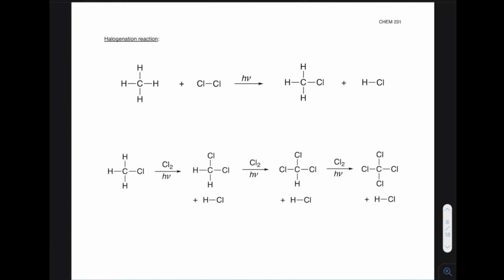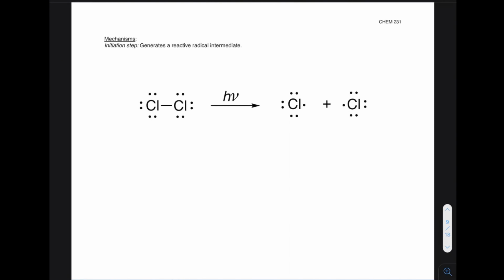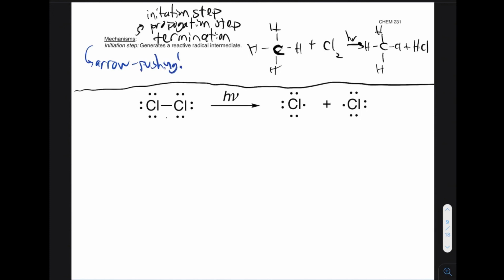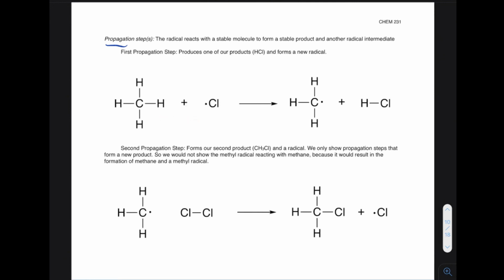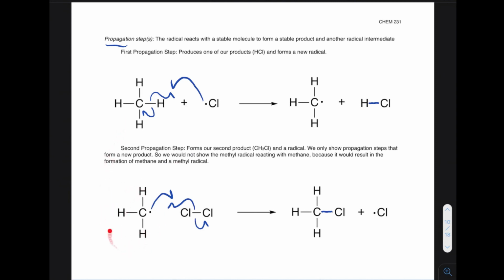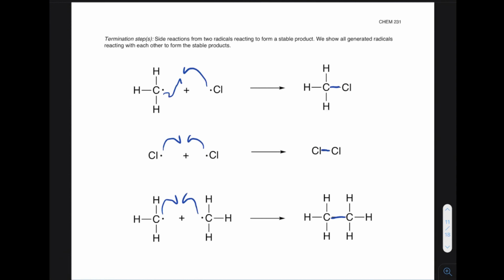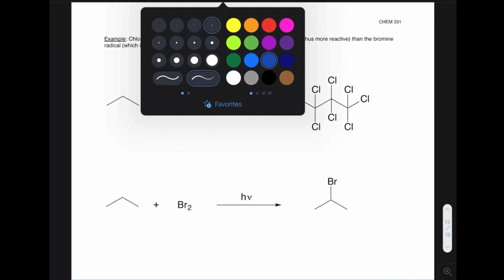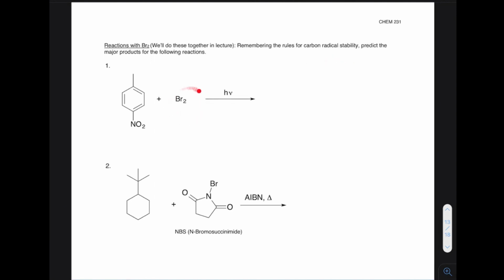Chapter 4: Radical Mechanisms